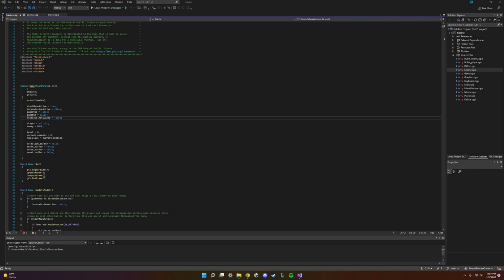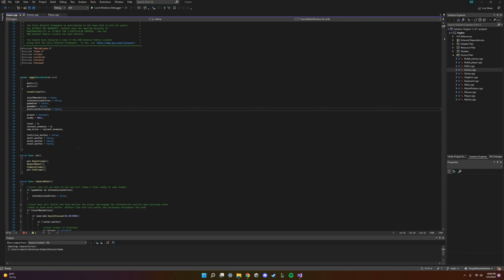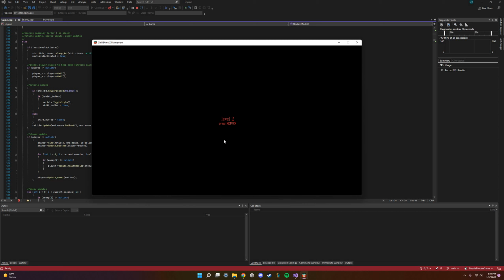Simple Shooter Game Demo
This is a game I built back in 2019 following chilitomatonoodle's (the YouTuber) game programming in C++ tutorial series. Not too interesting; just uploading all my projects in case a job recruiter is interested.